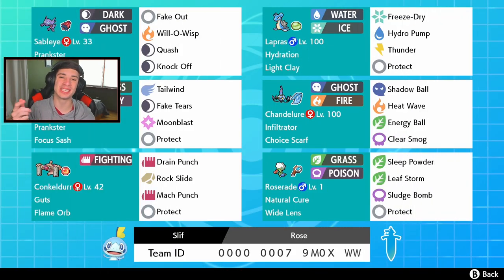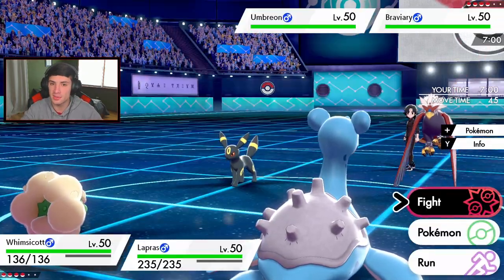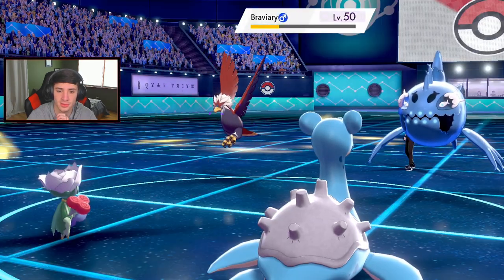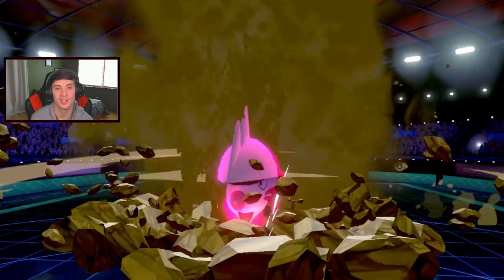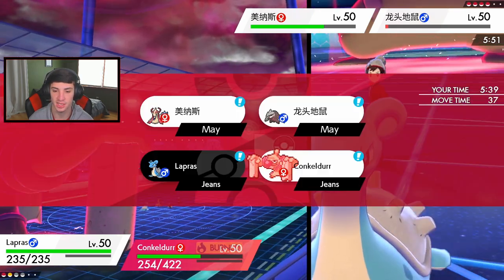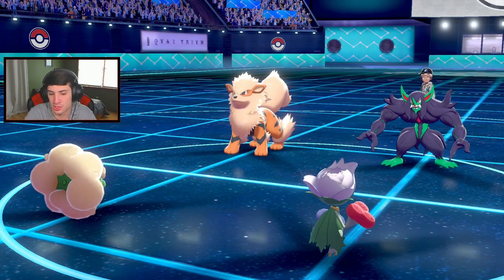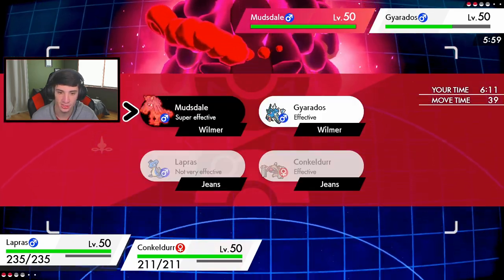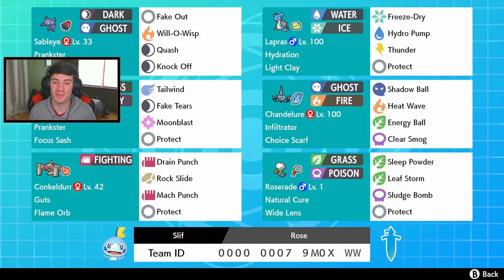CRAZY STRONG Team For The NEW SEASON! - Pokémon Sword and Shield Competitive Ranked Double Battles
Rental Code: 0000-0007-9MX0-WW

G-Max Lapras Team we use in the new season!

GAME INFO
Name: Pokemon Sword and Pokemon Shield
Developer: Game Freak
Publisher: The Pokemon Company, Nintendo
Platforms: Nintendo Switch
Release Date: November 14, 2019